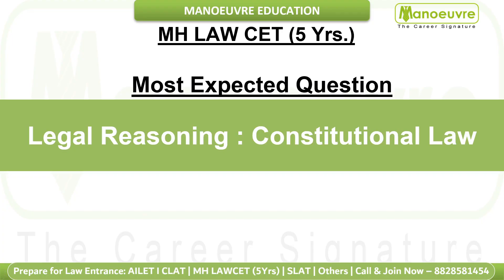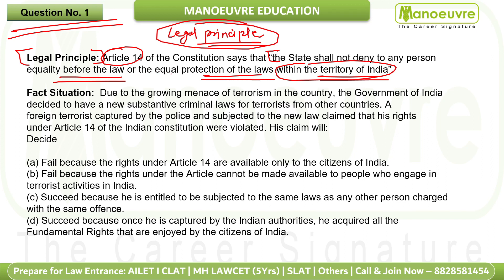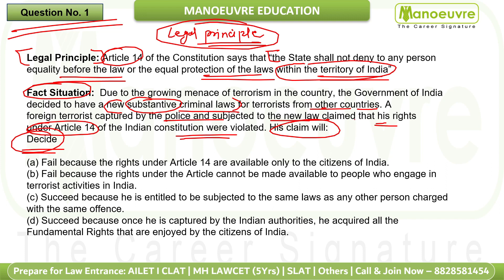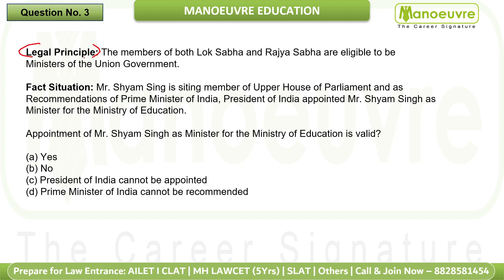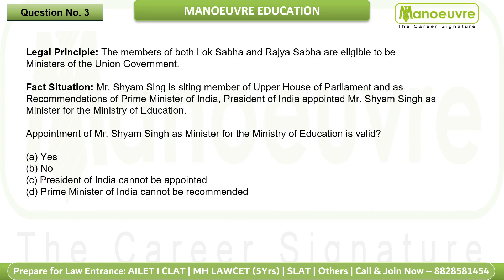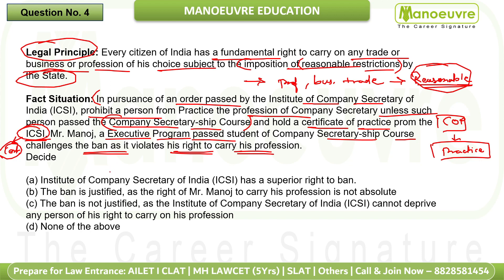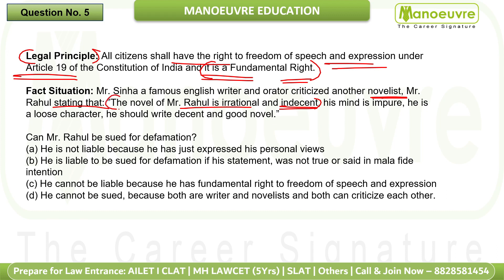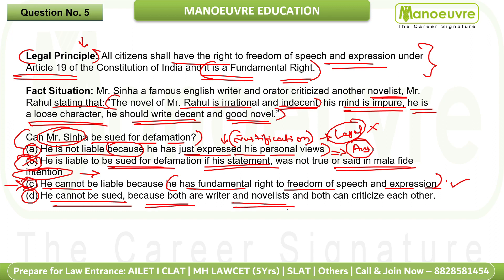MH LAW CET 5 Yrs 2024 - Legal Reasoning/Aptitude - Constitutional Law Most Expected Sure Shot Q's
📍Follow the link for LAW GK MOCK BOOSTER - STATIC AND CURRENT AFFAIRS (1500plus Ques.)

📍Follow the link for LAW ENTRANCE  Mock Test Program : -

Kickstart your Preparation  - Batches Launched

Call/WhatsApp on
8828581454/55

CLASSROOM COACHING :-
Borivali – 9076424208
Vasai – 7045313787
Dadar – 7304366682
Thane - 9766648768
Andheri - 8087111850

Follow the link for LAW ENTRANCE   Live class Program

MH LAW CET 5 YEARS coaching classes in mumbai
how to prepare for MH LAW CET 5 YEARS exam
LLB 5 years exam preparation
LLB 5 years
MH CET LAW
MH LAWCET 5 YEARS
MH LAW CET 5 YEARS Form Filling
MH LAW CET 5 YEARS Registration
Top Law Colleges In Mumbai
Top Law Colleges In Pune
Top Law Colleges In Aurangabad
Top Law Colleges In Nashik
Top Law Colleges In Navi Mumbai
Top Law Colleges In Nagpur Raigad

SLAT
SLAT 2024
SLAT 2024 Exam Preparation
SLAT 2024 Exam
SLAT 2024 Exam Date
SLAT 2024 Most Expected Questions
Symbiosis Law School